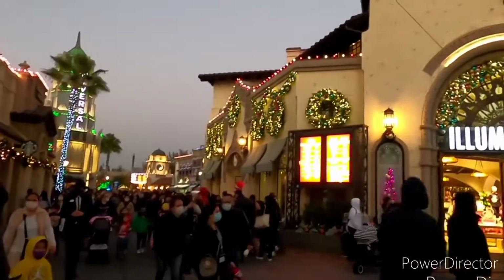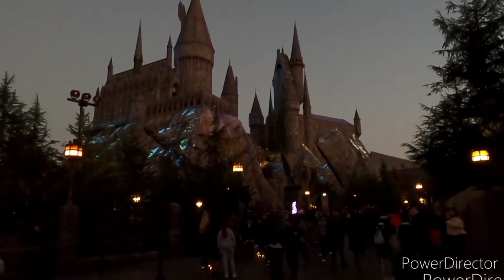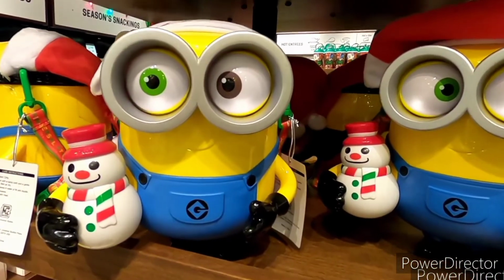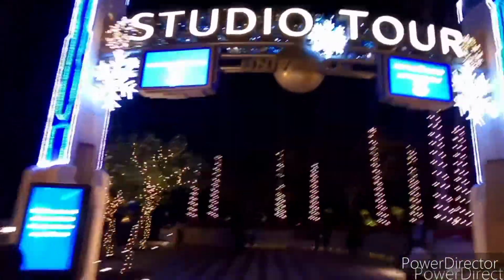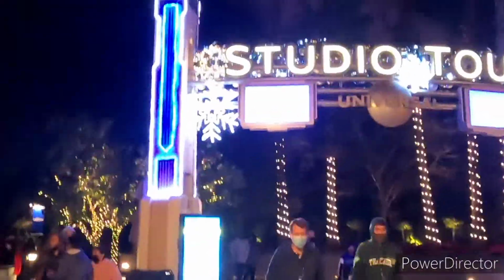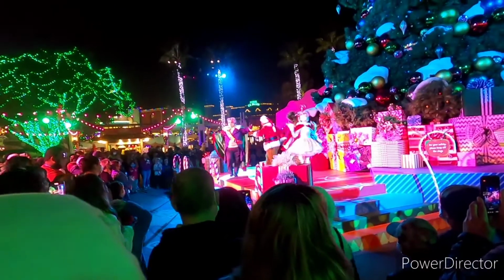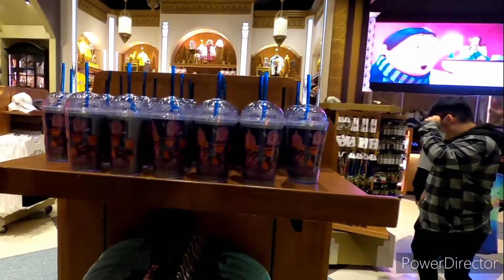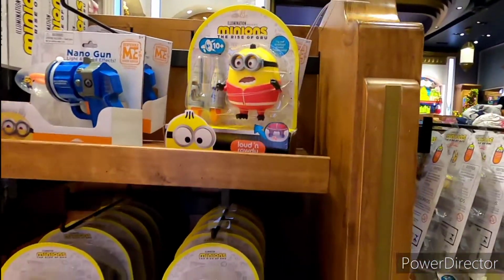Celebrating the Holidays at Universal at the nighttime!!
we're back at Universal Studios Hollywood to continue when I left and the last vlog covering the holidays at Universal Studios Hollywood now through January 9th you can come to celebrate the holidays with Grinchmas and Christmas at The wizarding World of Harry Potter.

this Vlog was filmed on December 4th 2021